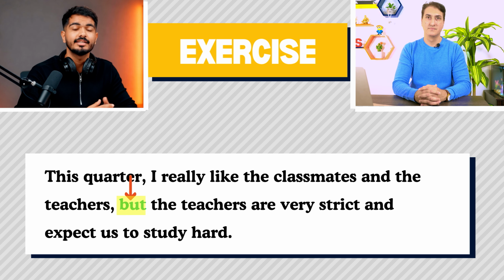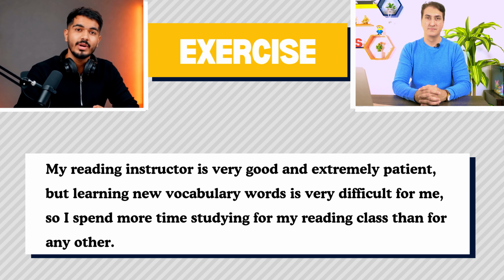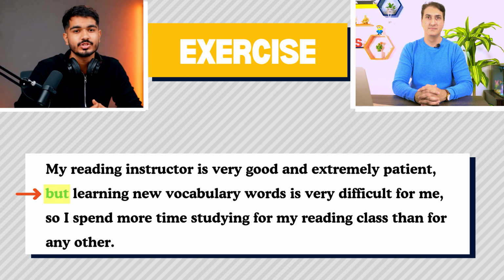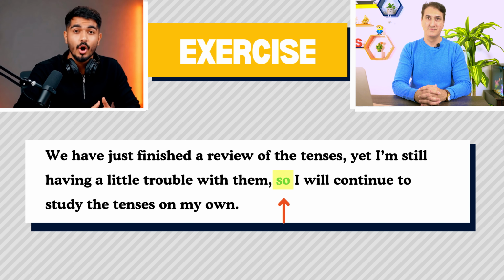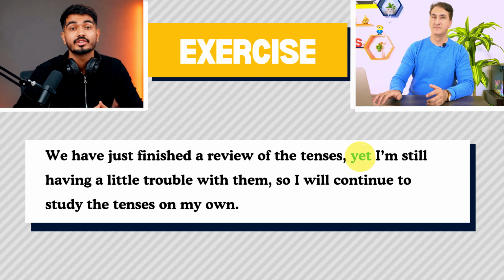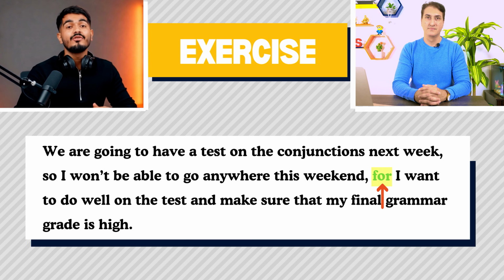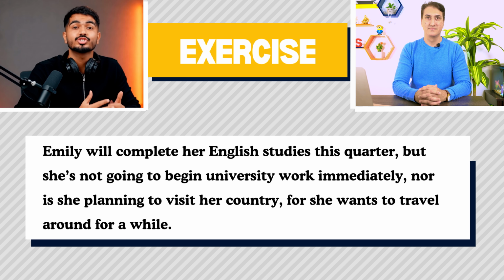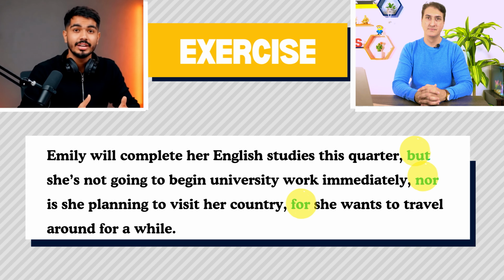Everything You Need to Know About FANBOYS | Part 3 (IELTS Grammar)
Want more practice? Click the Practice Hub link below and continue improving your grammar step by step: 👉 Practice Hub

00:00 Introduction & Lesson Overview
01:37 Cue Card Example (Student Answer Analysis)
02:46 Improving the Answer Using FANBOYS (Tom’s Answer + Feedback)
04:21 Style Comparison (Good  vs Poor Sentence)
05:33 Exercise 1 (City / Friends / Homework / Tests)
07:10 Explanation of Answer
08:28 Exercise 2 (Classmates & Teachers)
09:39 Explanation of Answer
10:50 Exercise 3 (Reading Instructor & Vocabulary Difficulty)
11:59 Explanation of Answer
13:11 Exercise 4 (Tenses Review)
14:20 Explanation of Answer
15:11 Exercise 5 (Test Next Week)
16:21  Explanation of Answer
17:28 Exercise 8 (Emily’s Plans)
18:39 Explanation of Answer
19:40 Final Summary & Key Takeaways

Whether you're preparing for IELTS Academic or IELTS General Training, this lesson will help you write and speak more confidently.

✅ How to combine 3–5 sentences into one sentence
✅ Using multiple FANBOYS correctly in one sentence
✅ Step-by-step grammar explanations
✅ IELTS Speaking Cue Card examples
✅ IELTS Writing Task 2 sentence improvement
✅ Common mistakes students make with coordinating conjunctions
✅ Practice exercises with detailed answers

If you haven't watched Part 1 and Part 2 of this FANBOYS series yet, be sure to watch them first before continuing with this lesson.

📌 Practice regularly to improve your writing score.